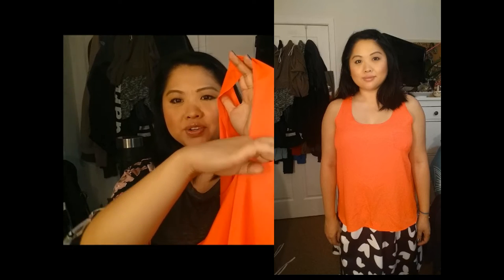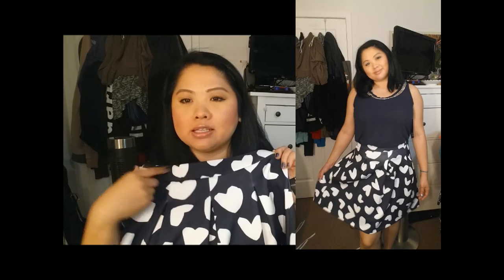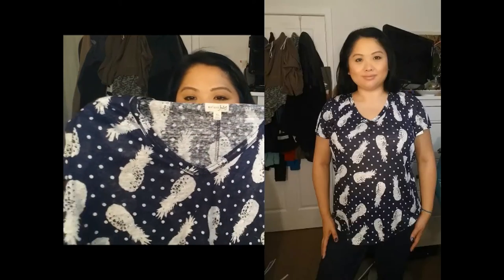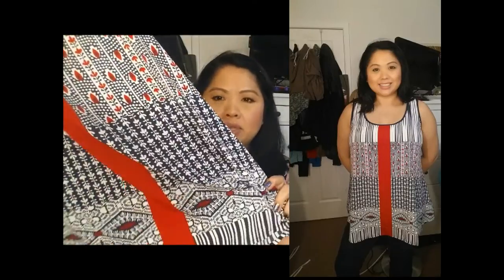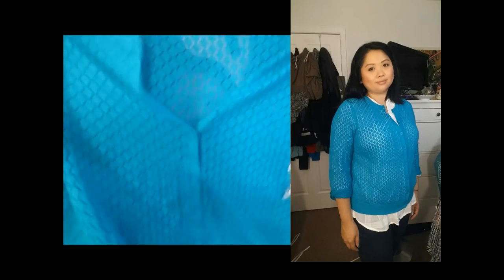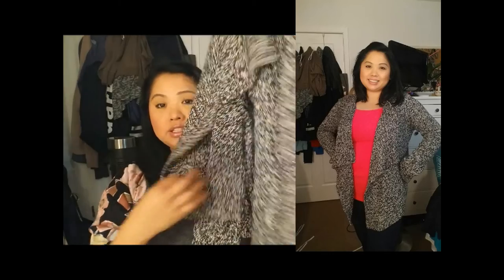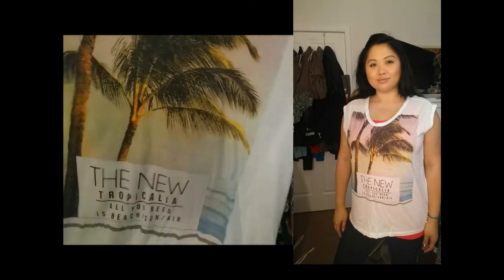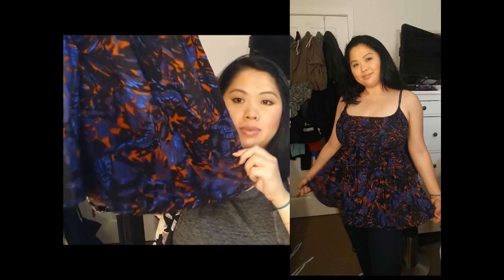TRY ON Clothing Haul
RECENT VIDEOS

xo
Sam